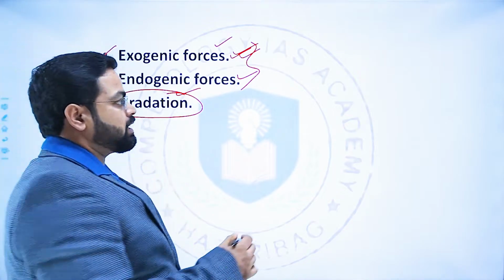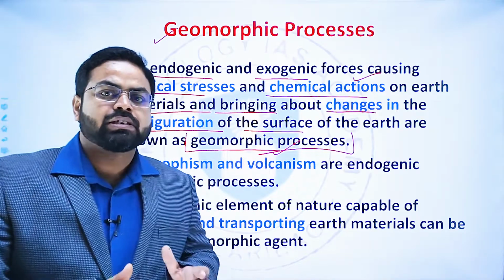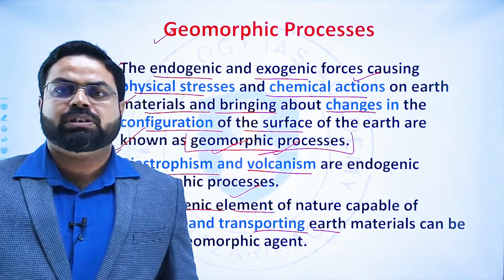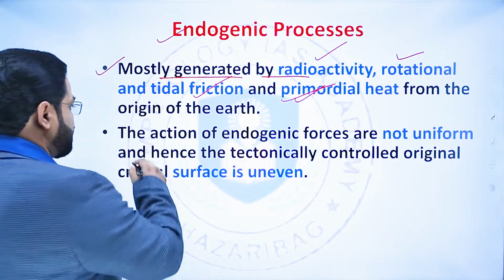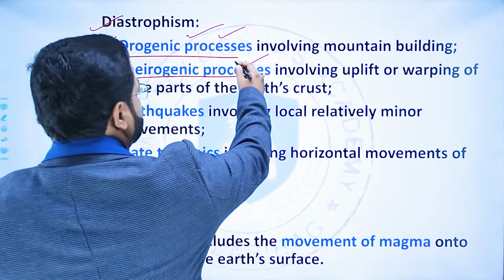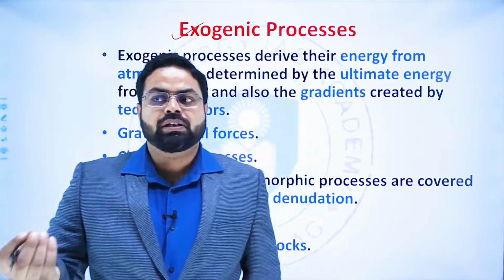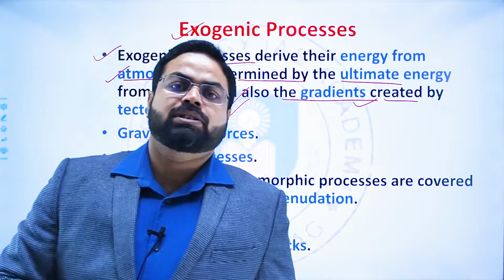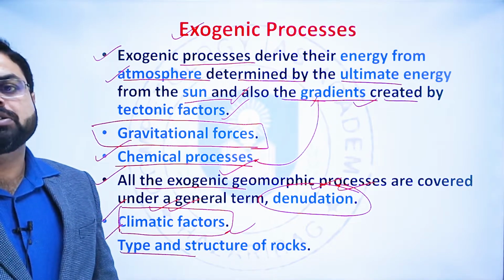Geography L 9 II Geomorphic Processes II Endogenic Processes II Exogenic Processes II